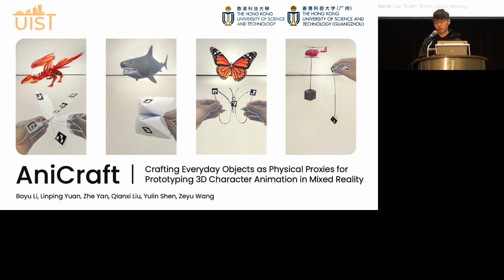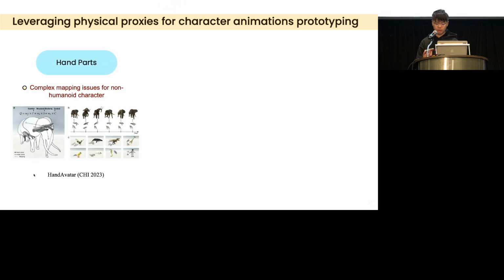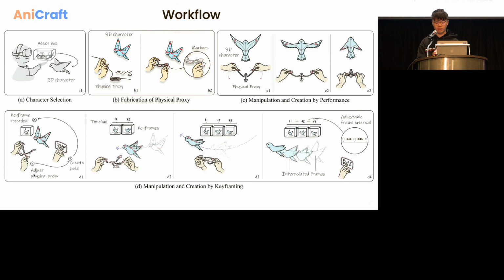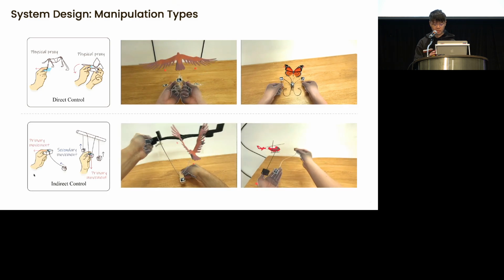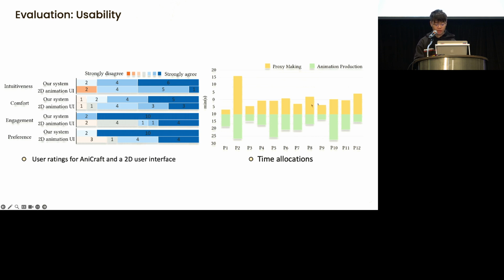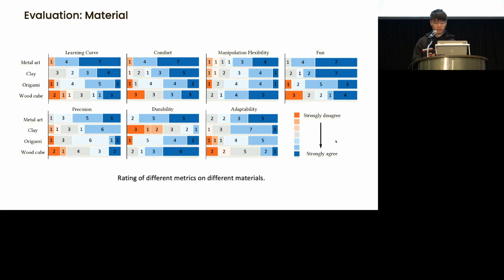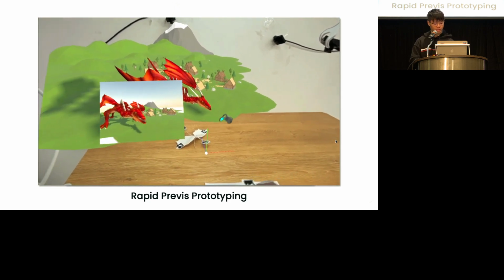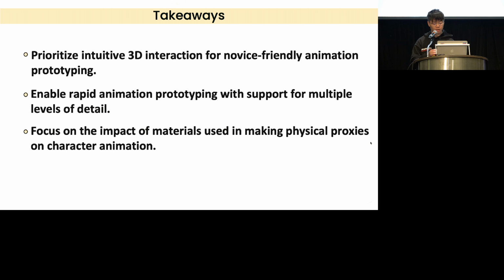AniCraft: Crafting Everyday Objects as Physical Proxies for Prototyping 3D Character Animation in Mi